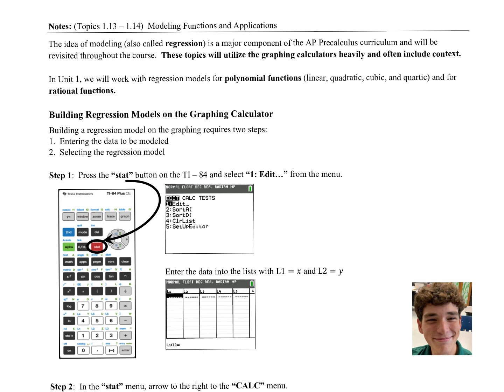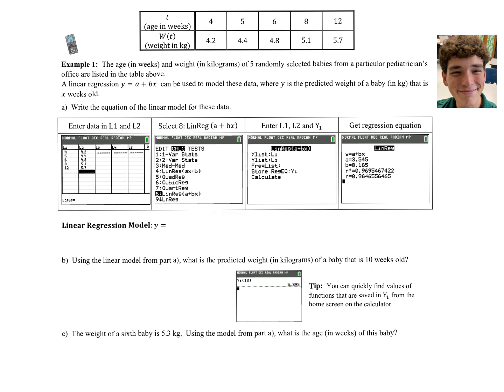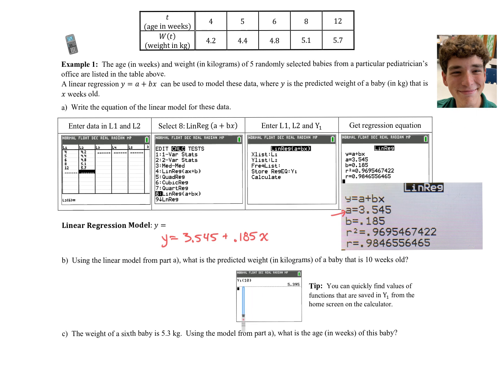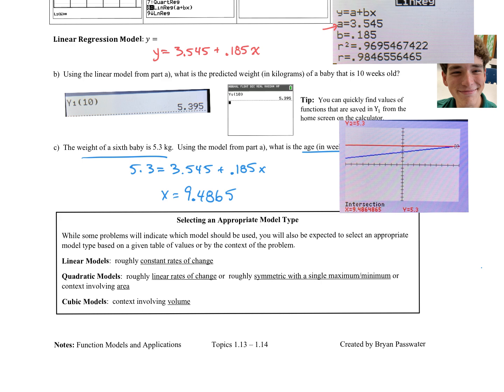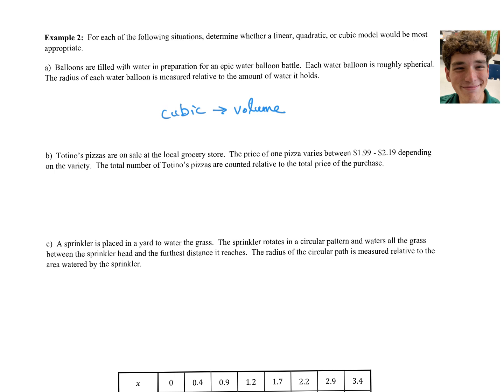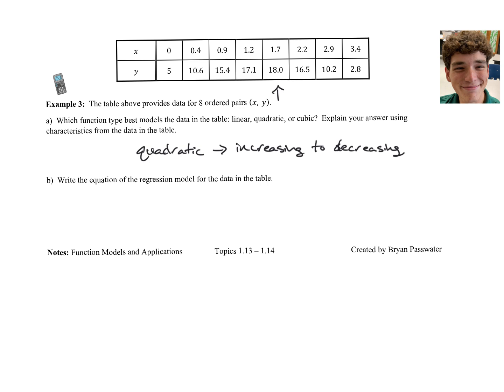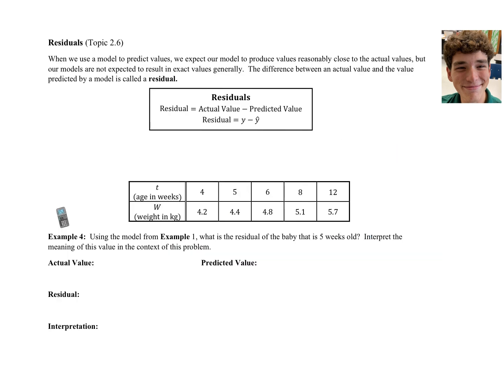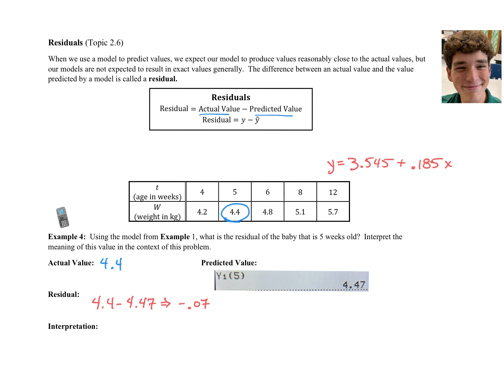1.13-1.14 Modeling Functions and Applications